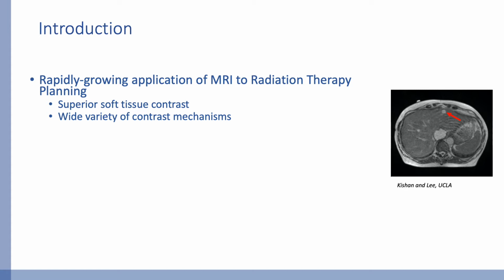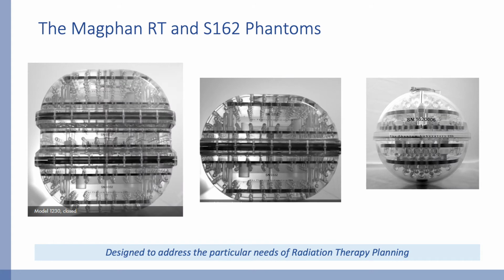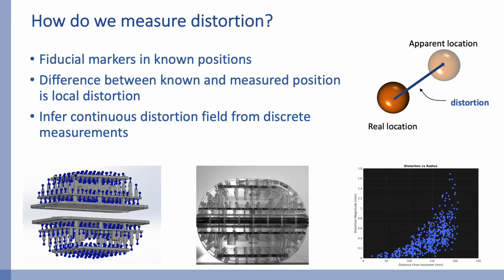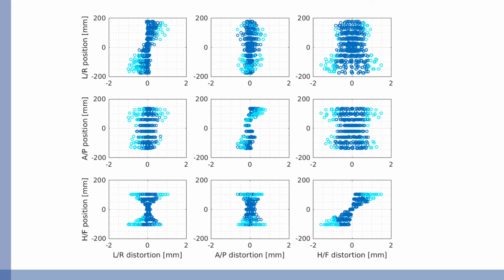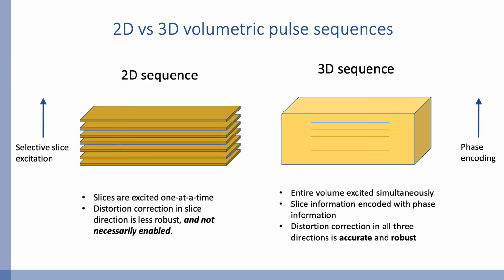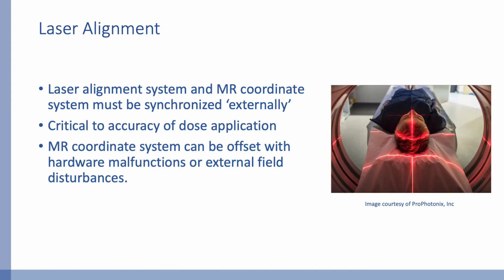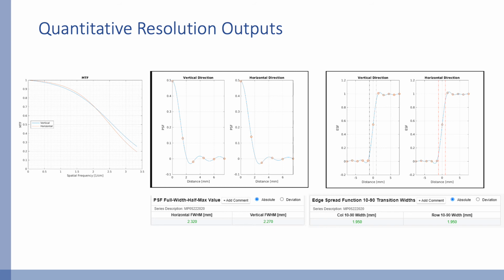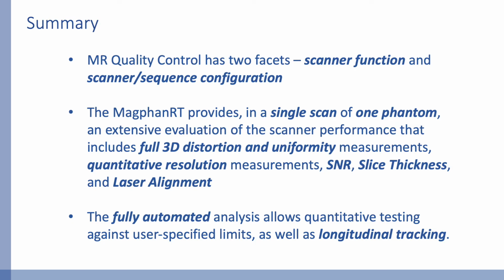MRI Quality Control For Radiation Therapy Planning